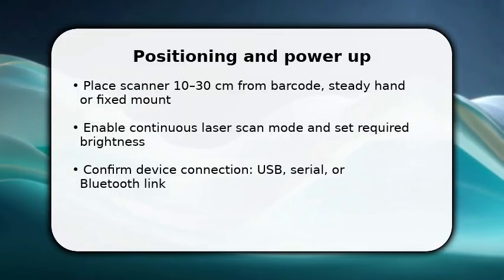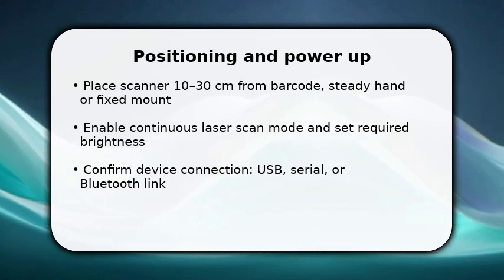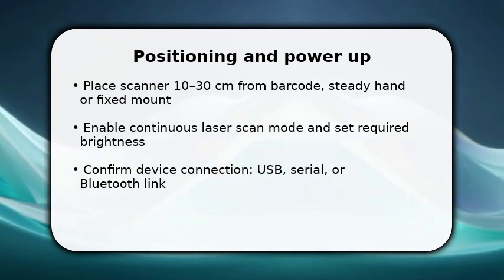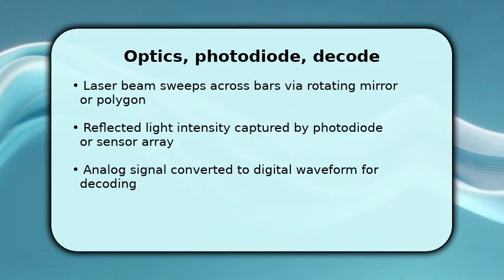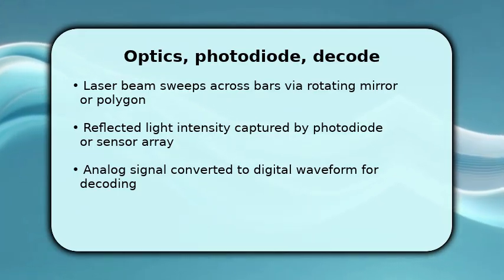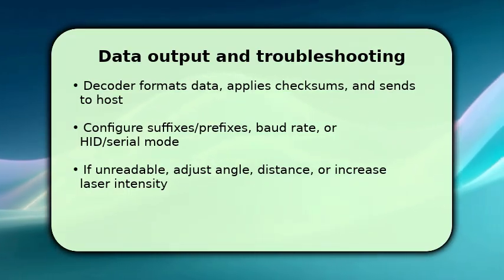How Laser Barcode Scanner Works - Step by Step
Dive into the mechanics of laser barcode scanners as we explore their functionality step by step. Discover how these devices accurately read and process codes essential for retail, logistics, and beyond.